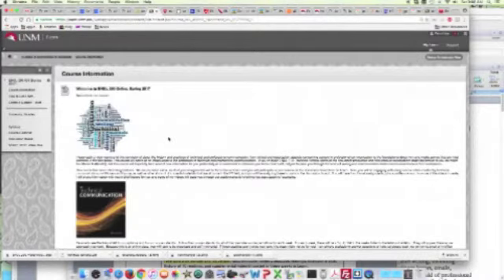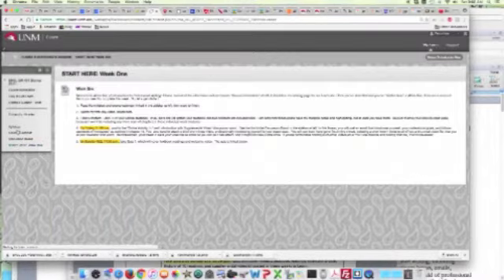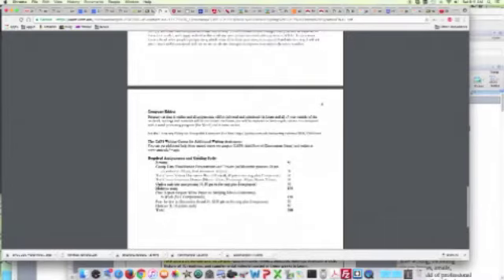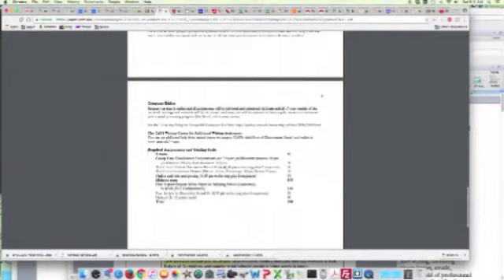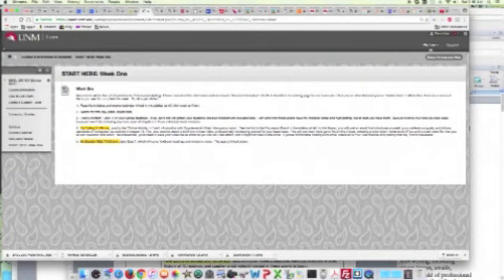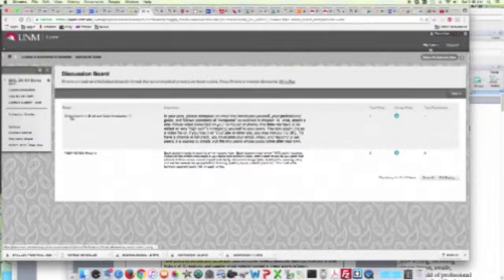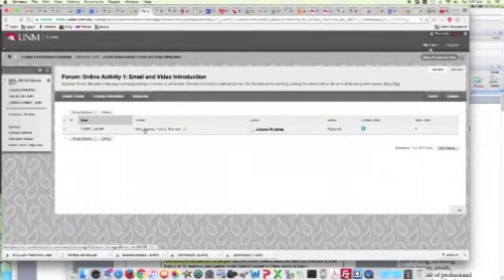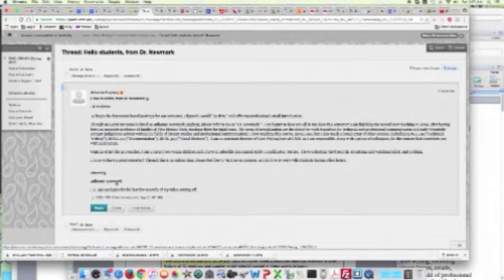ENGL 290 Welcome Video All Semesters